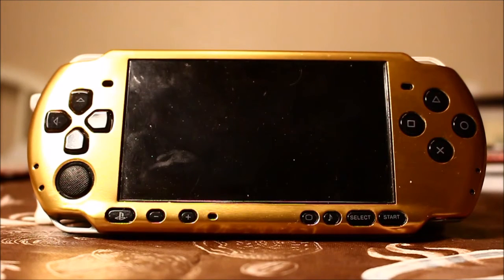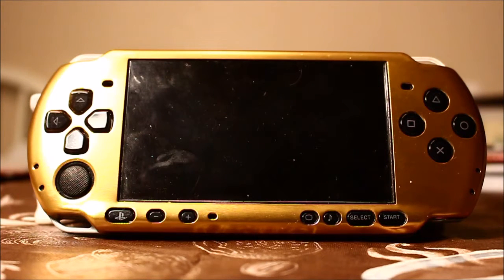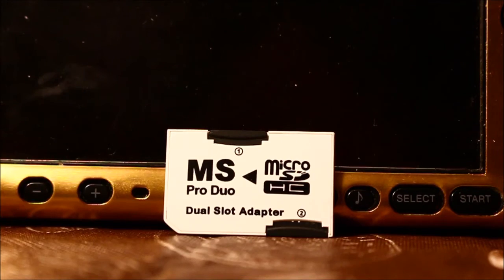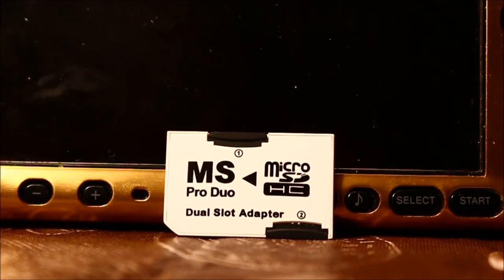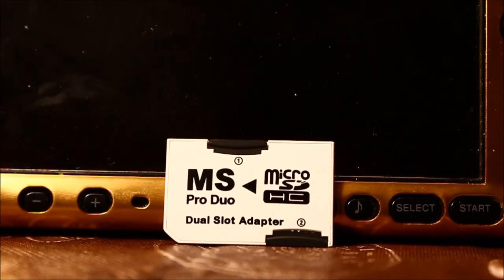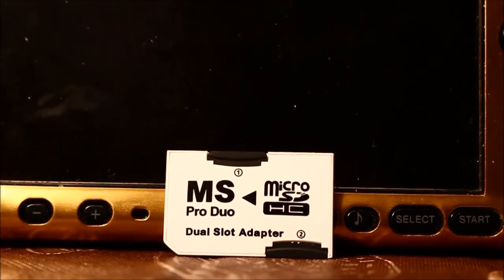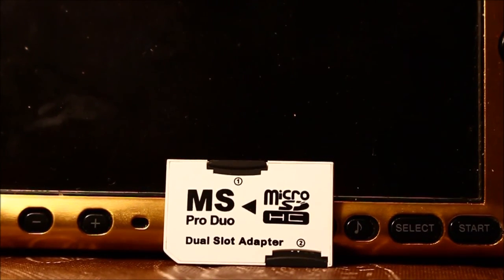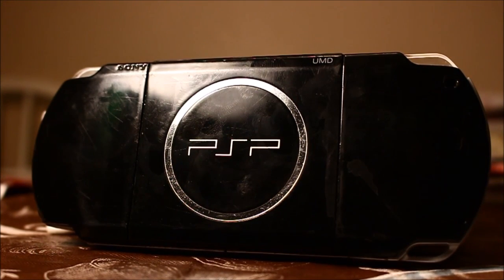Josh Reviews the Sony PSP 3000 Video Game System